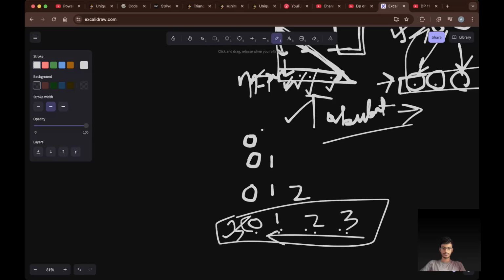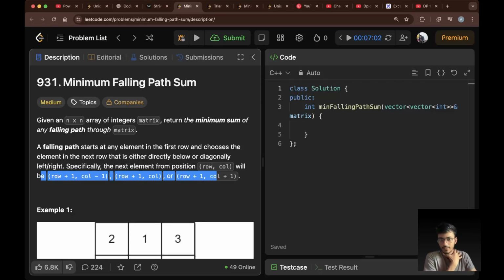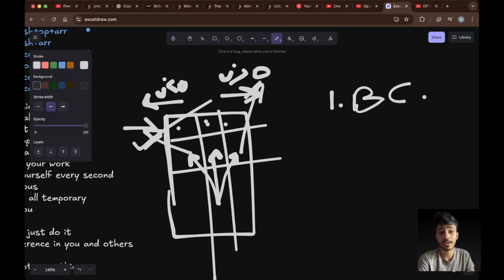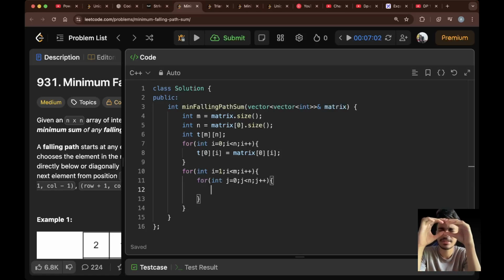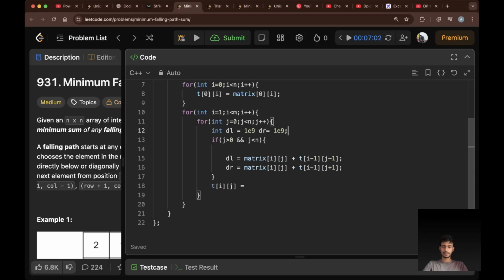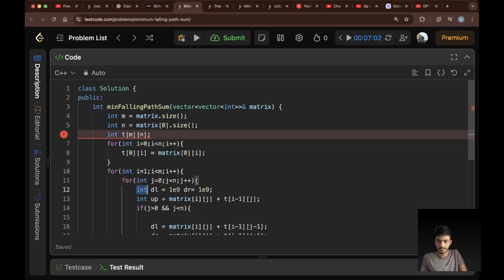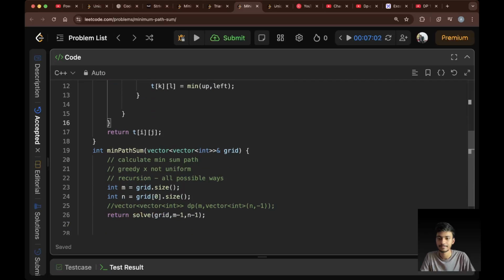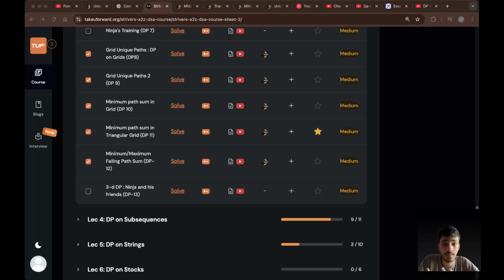DP on grids || Minimum Falling Path Sum || triangle